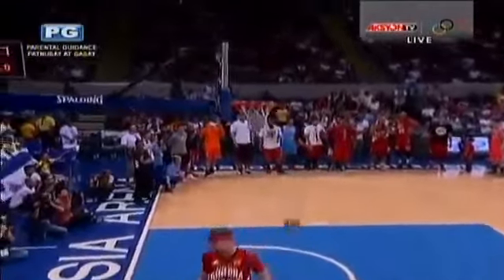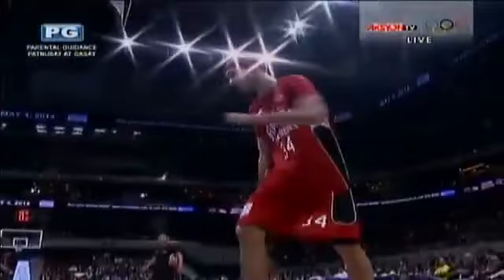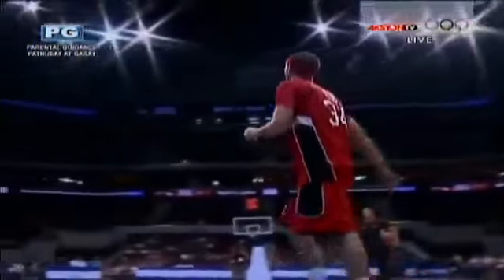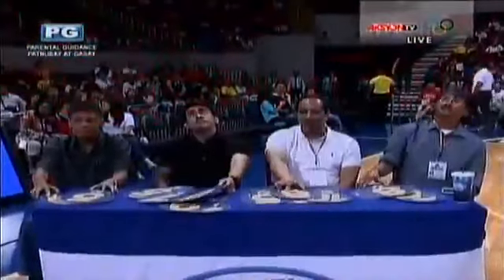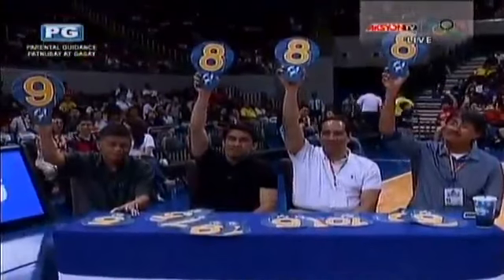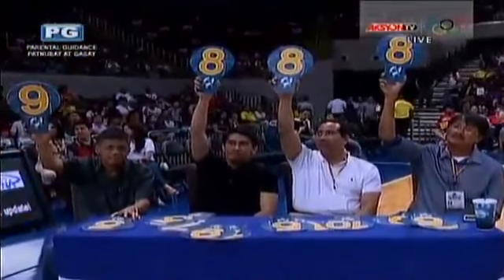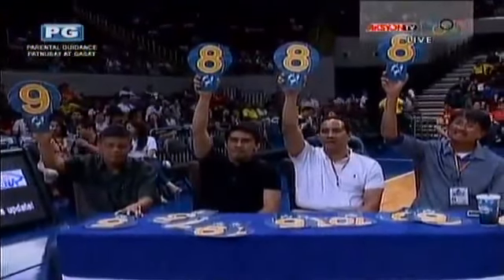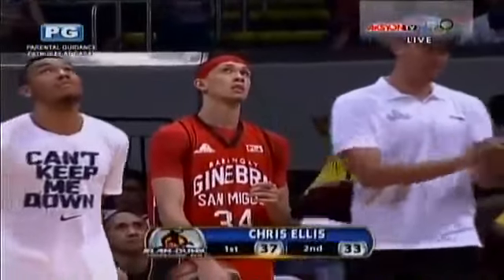PBA14 All-Star Slam Dunk Contest - Chris Ellis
PBA All Star 2014
Slam Dunk Competition (April 4 2014)
Co-Champion - Justin Melton(SanMig Super Coffee Mixers) and Rey Guevarra(Meralco Bolts)
@Mall Of Asia Arena Pasay City Philippines